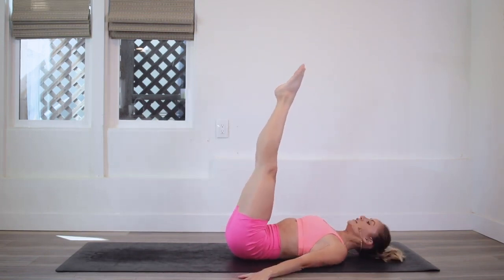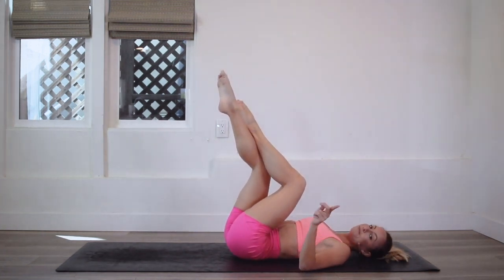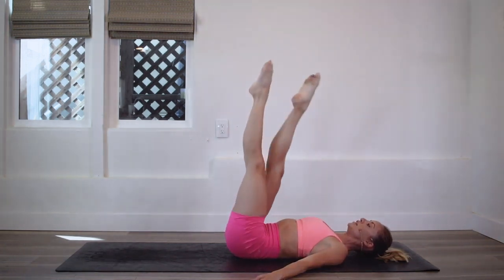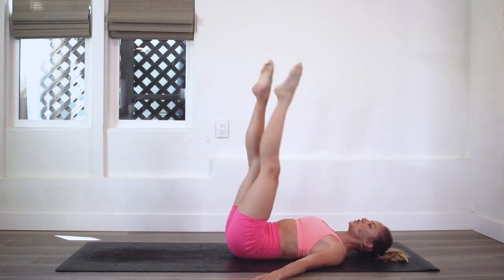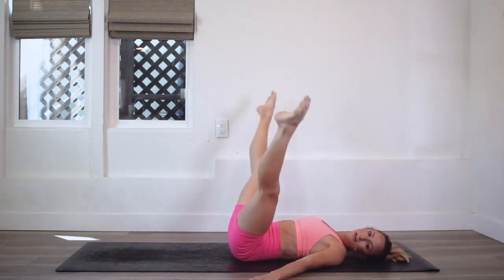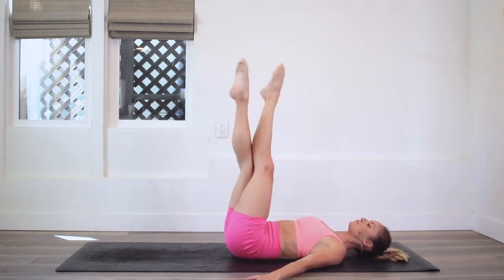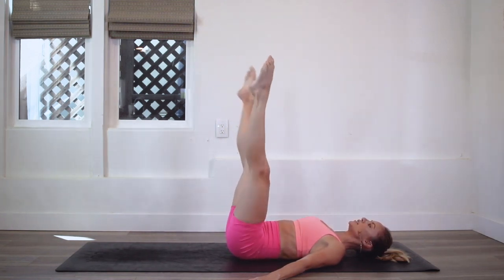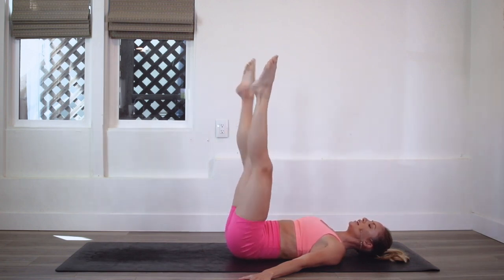GET SCULPTED LEGS _ THIGHS IN 30 DAYS CHALLENGE_ Day 28_ 100 Criss Cross Applesauce_ _StretchyFit100